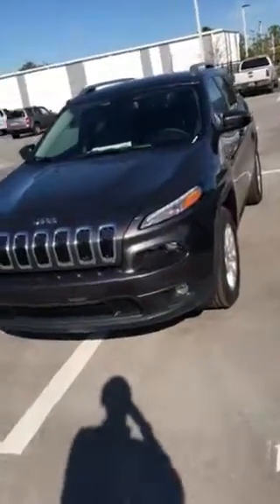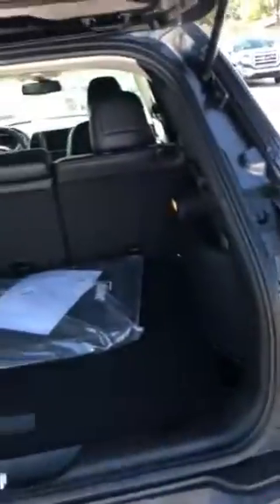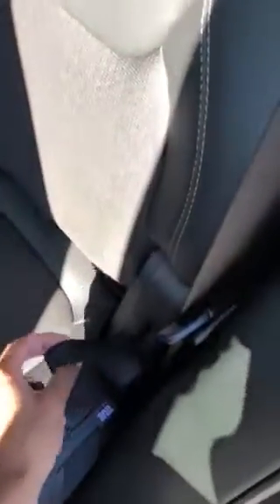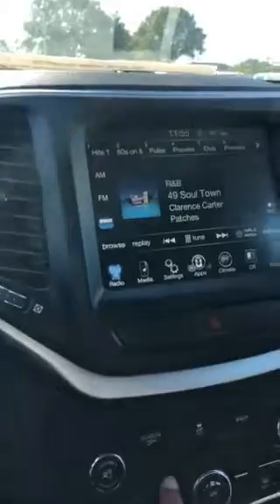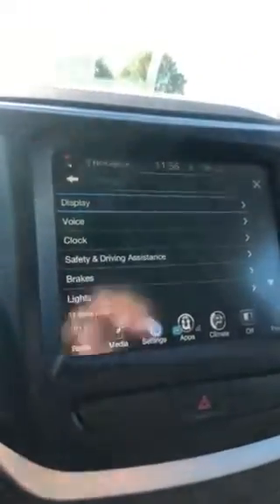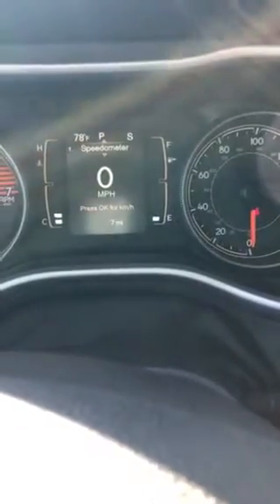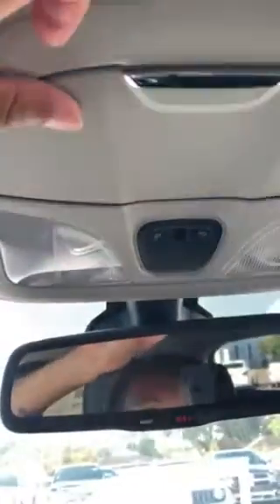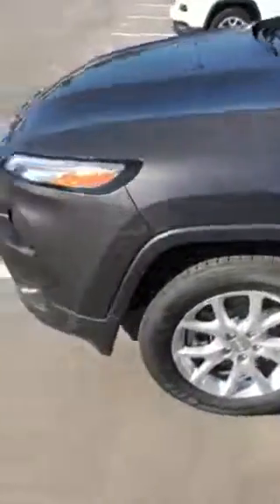2018 Jeep Cherokee Latitude Plus